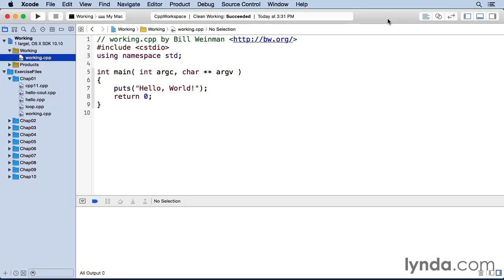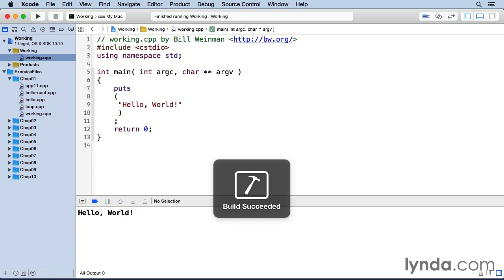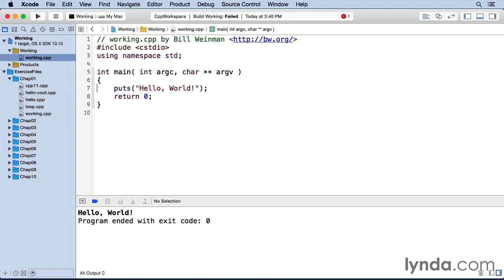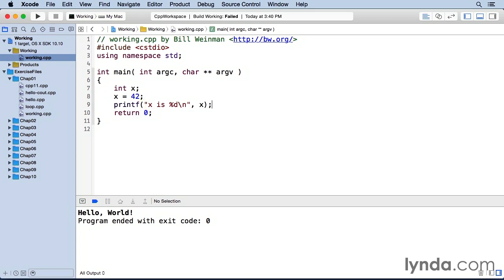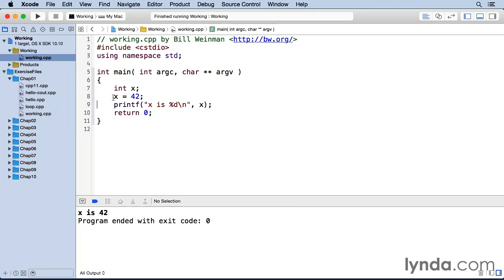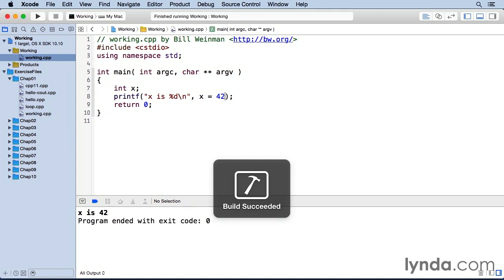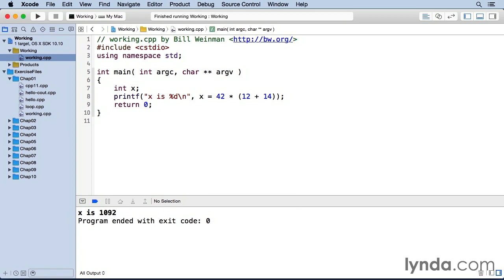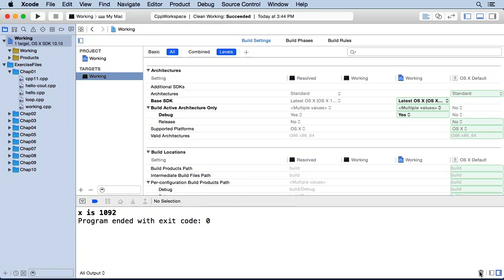C++ Full training part 6